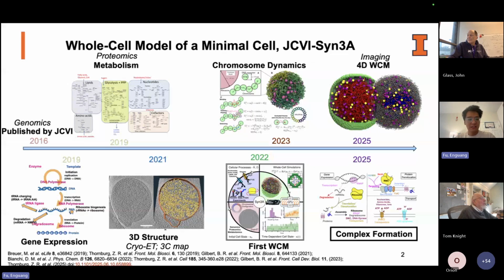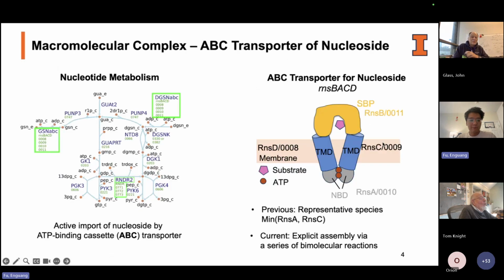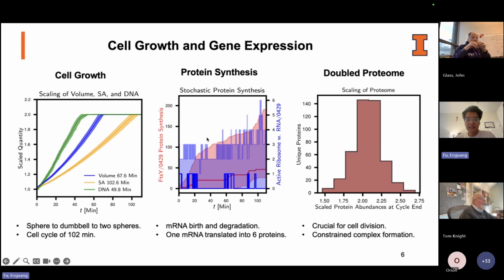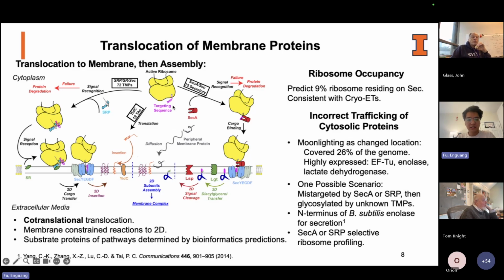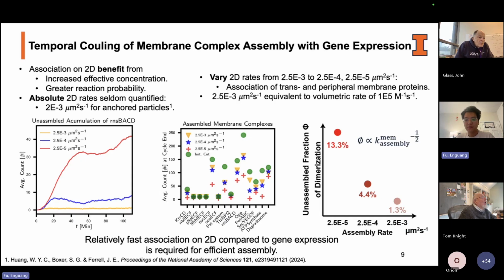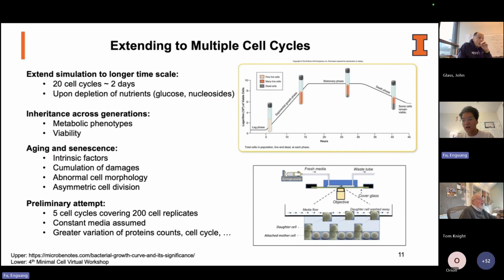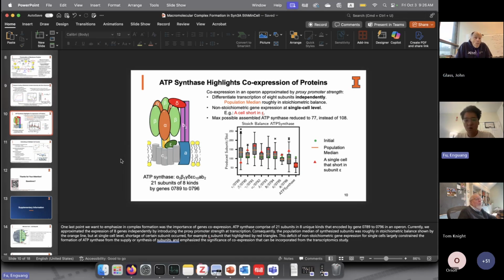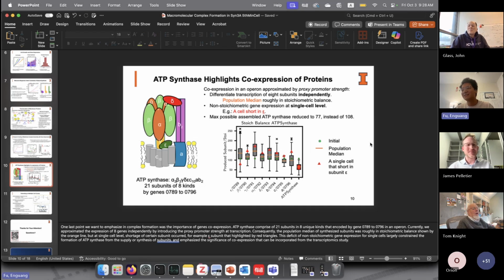Enguang Fu - Assembly of Macromolecular Complex in the Whole-Cell Model of a Minimal Cell